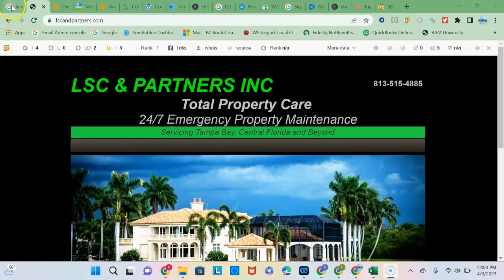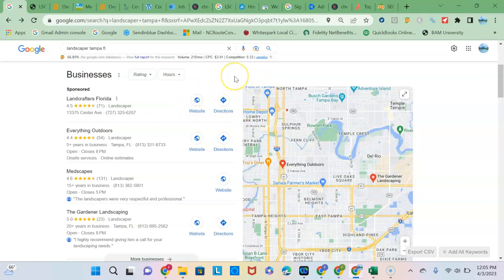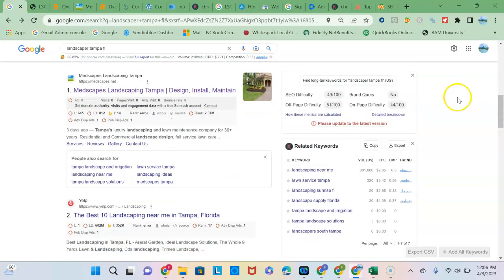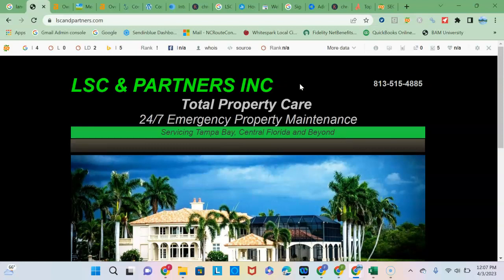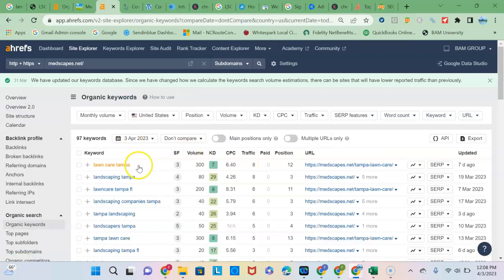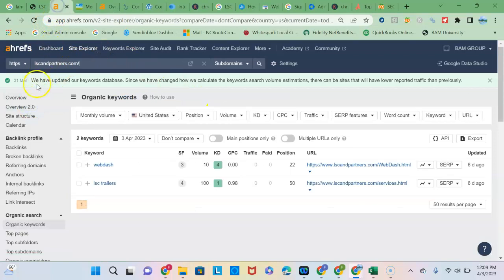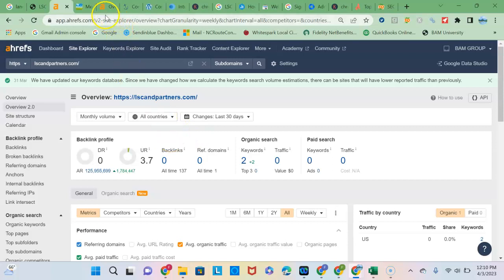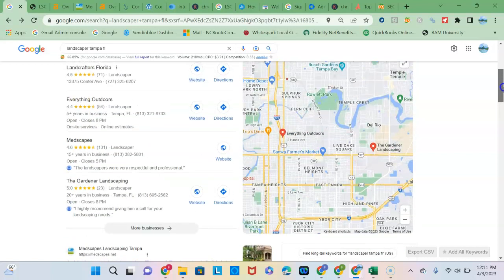LSC & Partners, Landscaper Tampa FL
Frank from Max Digital shows LSC & Partners how to beat Medscapes for the keyword phrase, "Landscaper Tampa FL".